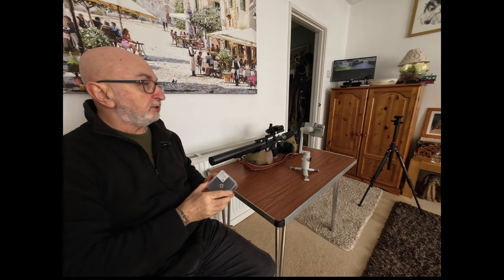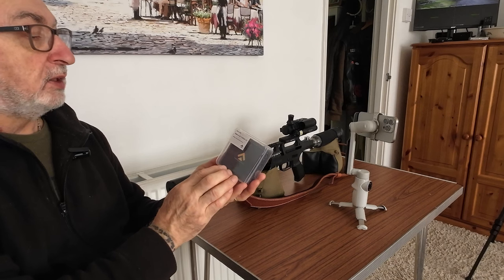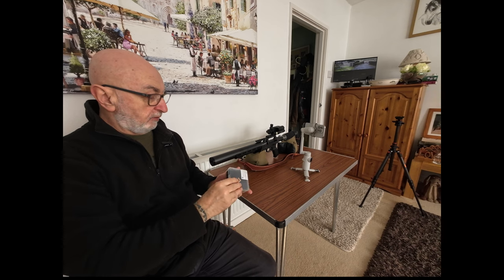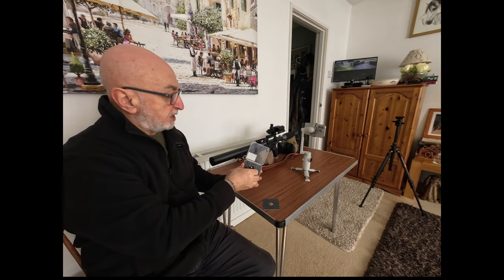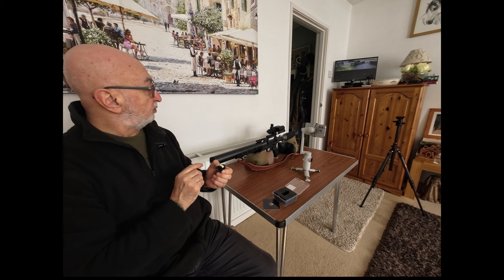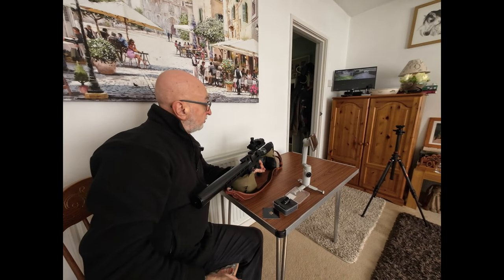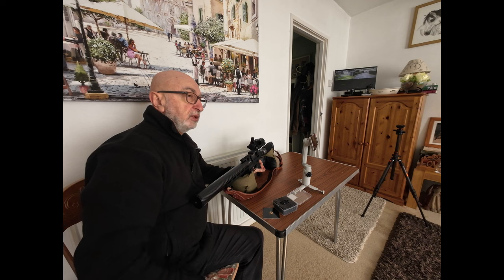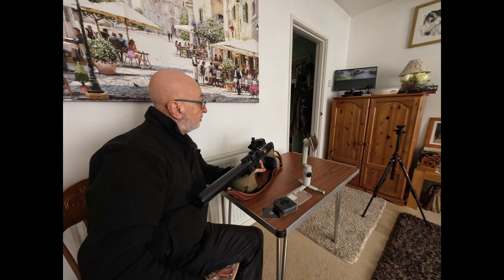Arken Zulus 940IR Pill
Fitting the Arken Zulus 940nm IR pill.
@ Jon Finlayson @YouTube & @PlentyPastimes